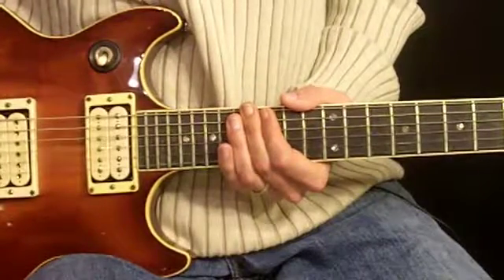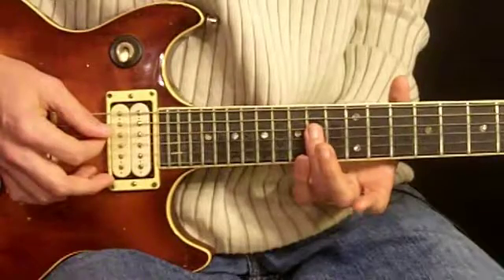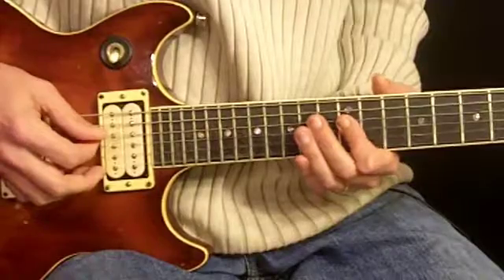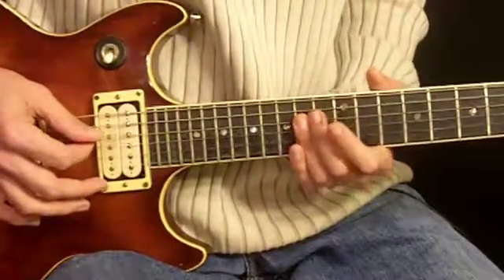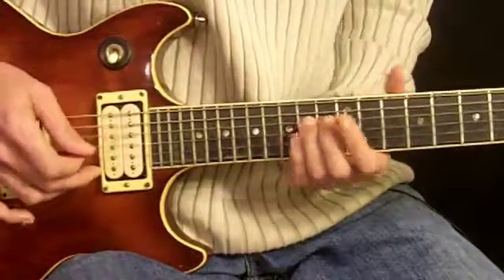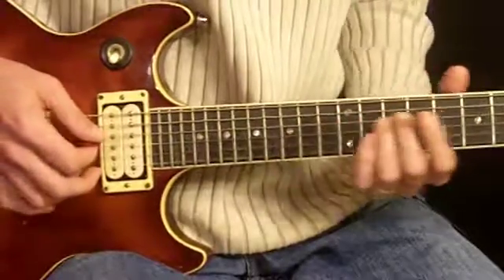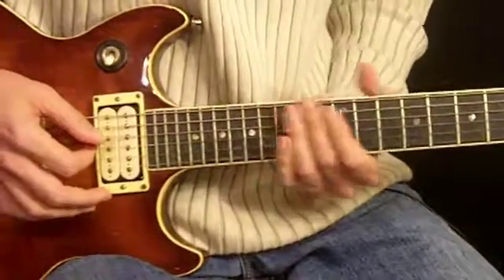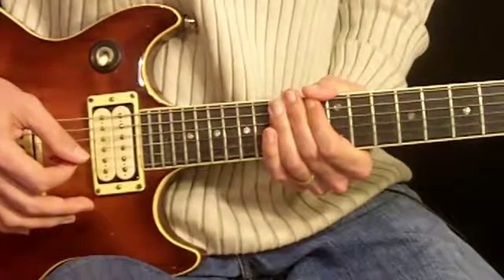SCHOOLS OUT - ALICE COOPER - GUITAR LESSON - INTRO GUITAR - VIDEO 2 OF 10 VIDEO PLAYLIST